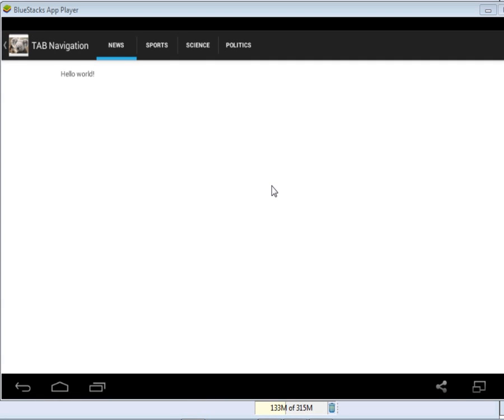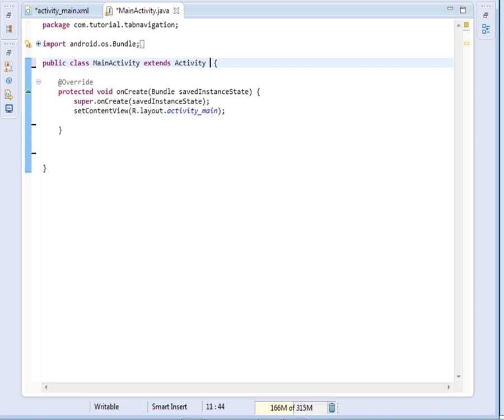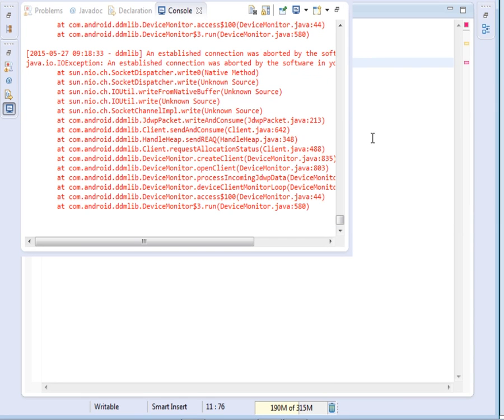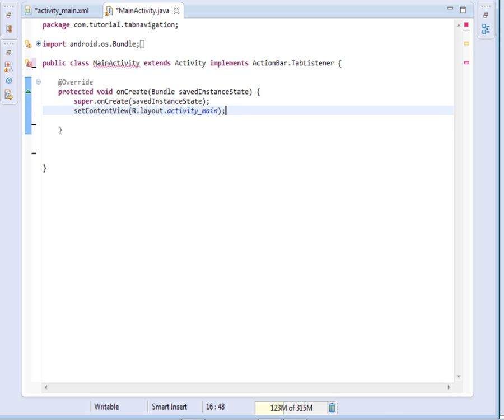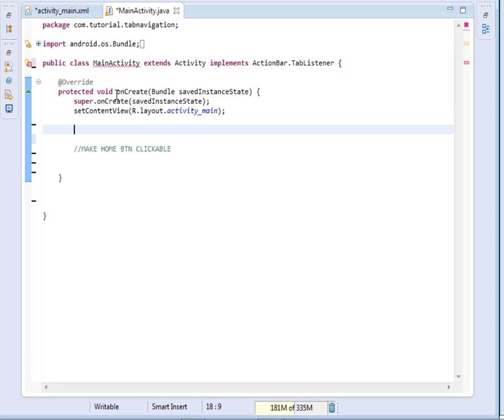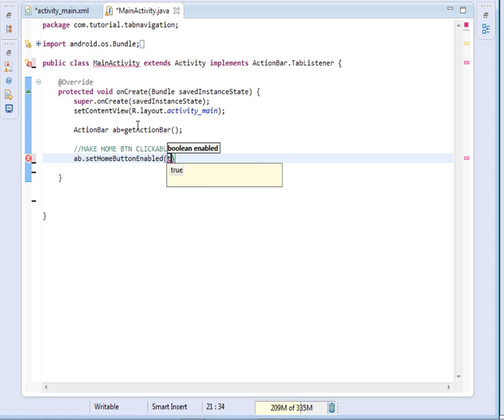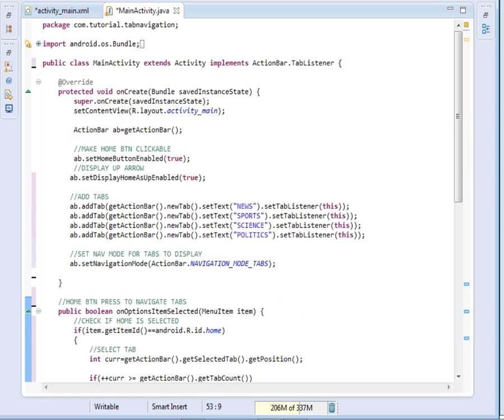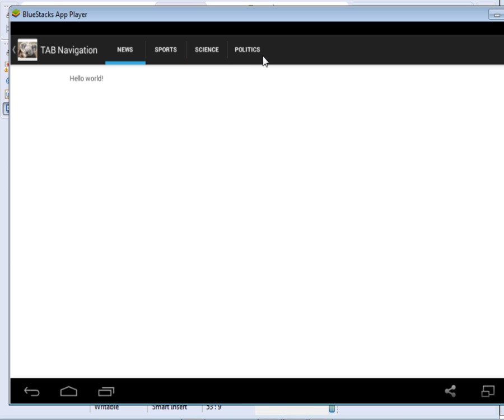Android ActionBar Tutorial :Tab Navigation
Tabs can help you display multiple fragments or pages in your android app.Most applications use tabs because it provides a very natural and easy to use navigation system in your android app.Here we tackle the problem of starting with tabs and show you you can create them and use,In fact even navigating them using the Home Up button.